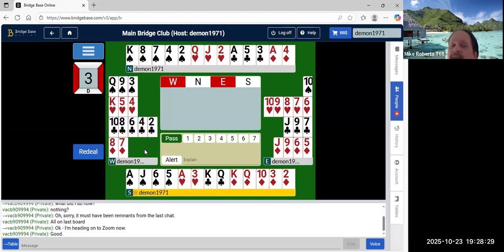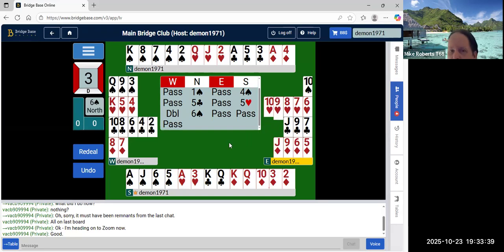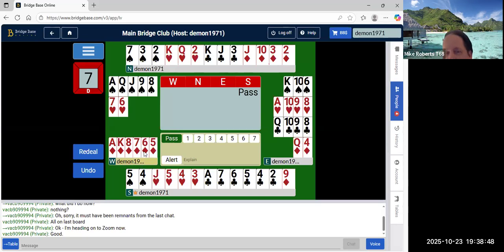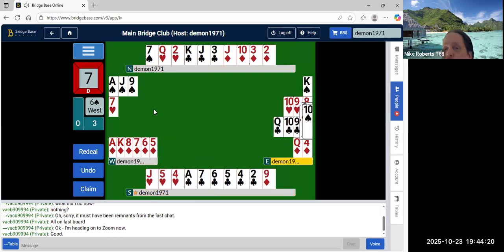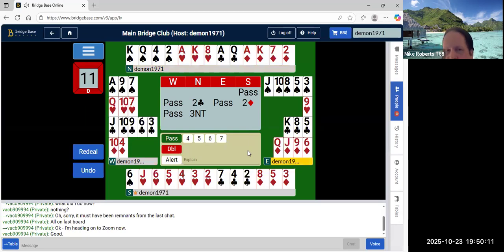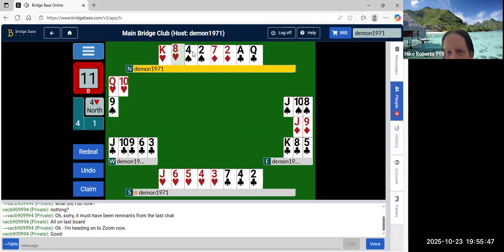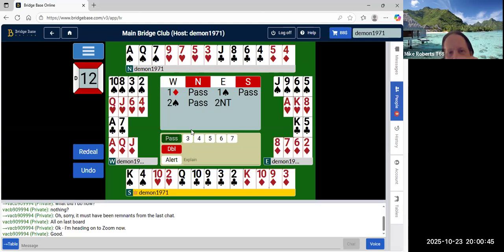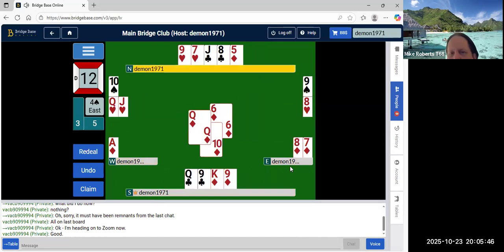Bridge Lessons - Who's the Captain?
About This Lesson: Who's the Captain?

In this episode of the ACBL Community Game Series, we explore complex hands from recent community games on BridgeBase.com, offering valuable insights to sharpen your bridge skills. Tournament Director,  Mike Roberts,  breaks down these challenging hands, making them accessible for beginners eager to deepen their understanding of the game.

Ready to take your game to the next level? Participate in our Community Games!